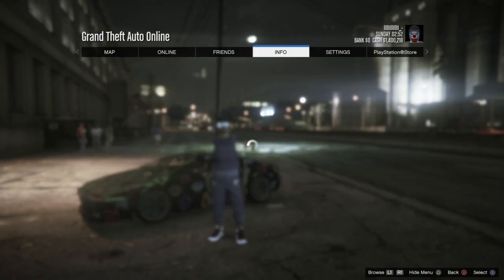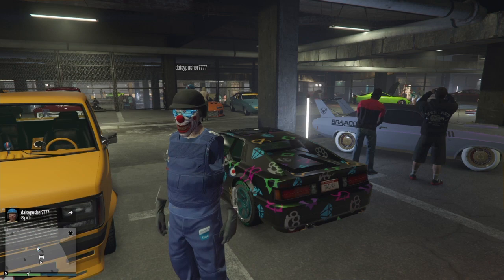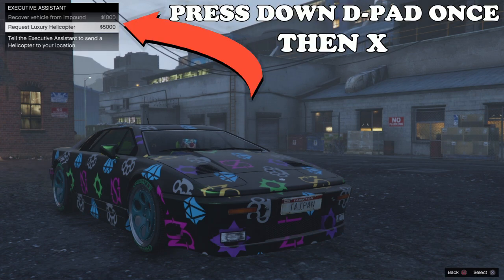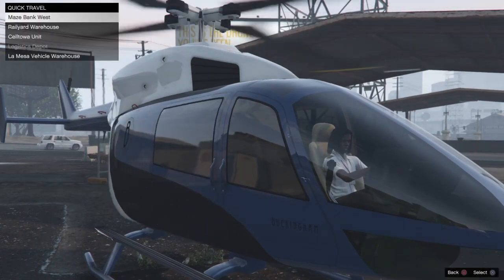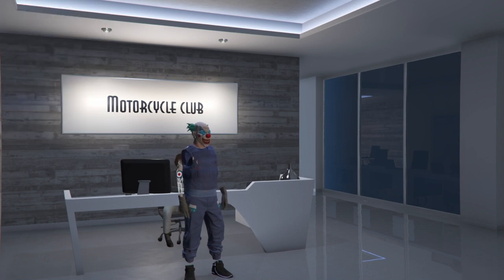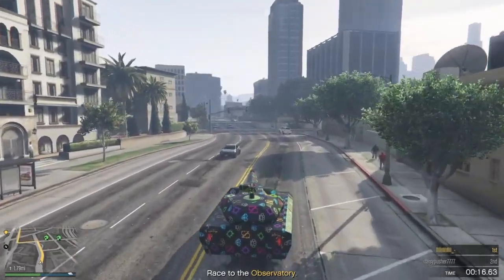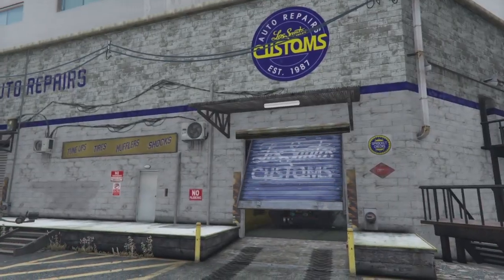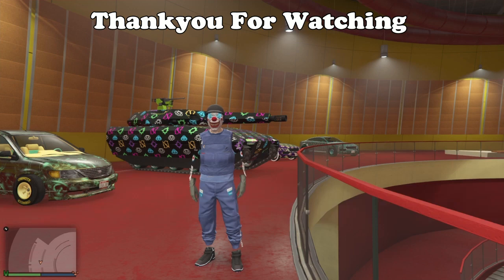[*CAR TO SPECIAL VEHICLE MERGE*] [*EASY MERGE#] [GTA5 ONLINE] NOW PATCHED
CAR TO SPECIAL VEHICLE MERGE GLITCH GTA5 ONLINE🔥🔥🔥

CAR TO FACILITY MERGE GLITCH GTA5 ONLINE💥💥💥

CHECK OUT THIS CAR TO SPECIAL VEHICLES MERGE [VEHICLE WAREHOUSE] 🔥🔥🔥

CAR TO ARENA VEHICLE'S MERGE GTA5 ONLINE🦾🦾🦾

CAR TO CAR MERGE GTA5 ONLINE
EASY MERGE GLITCH MAKE THE MOST OF IT.ALL VEHICLE SAVE EXCEPT CERUBUS.YOU HAVE TO MERGE IT THEN GIVE TO FRIEND USING GCTF THEN RECEIVE BACK👍

THANKYOU FOR WATCHING AND THANKYOU TO EVERYONE SUPPORTING THE CHANNEL🦾